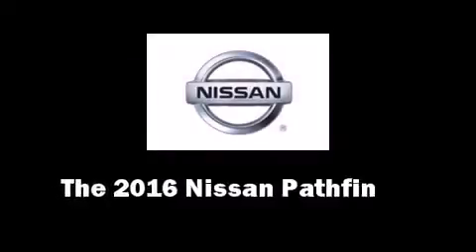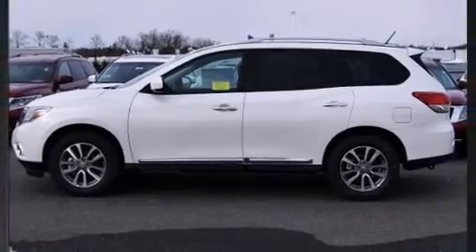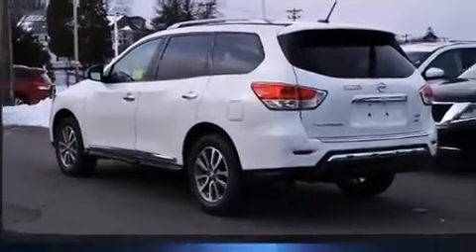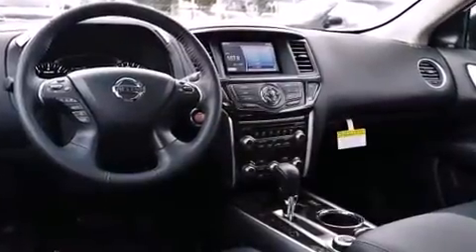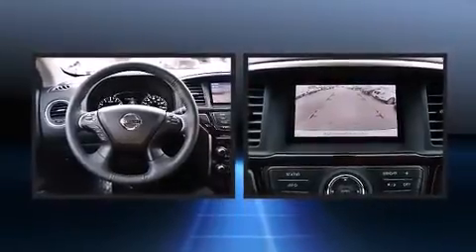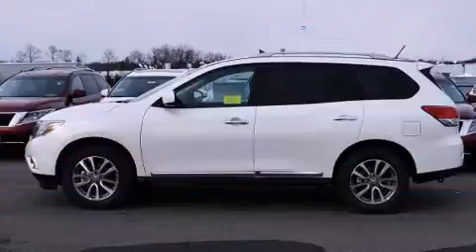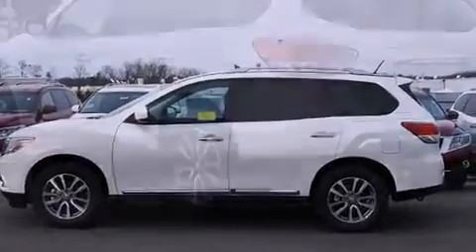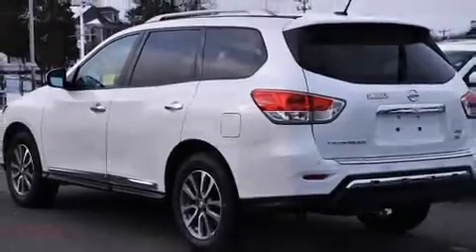2016 Nissan Pathfinder SL in Lawrence, MA 01841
Commonwealth Nissan
135 Marston Street
in Lawrence, MA 01841

The 2016 Nissan Pathfinder. Smooth gearshifts are achieved thanks to the 3.5 liter 6 cylinder engine, and for added security, dynamic Stability Control supplements the drivetrain. Four wheel drive allows you to go places you've only imagined. All of the premium features expected of a Nissan are offered, including: front and rear reading lights, a blind spot monitoring system, heated steering wheel, heated door mirrors, a power liftgate, cruise control, and power front seats. Features such as automatic climate control and leather upholstery prove that economical transportation does not need to be sparsely equipped. Rear passengers enjoy the seat heating functionality, keeping them warm during the winter months. Third row seats expand the maximum passenger capacity to 7. Nissan ensures the safety and security of its passengers with equipment such as: dual front impact airbags with occupant sensing airbag, head curtain airbags, traction control, brake assist, a panic alarm, and 4 wheel disc brakes with ABS. You will have a pleasant shopping experience that is fun, informative, and never high pressured. Please don't hesitate to give us a call.